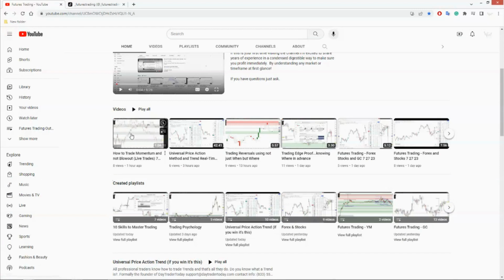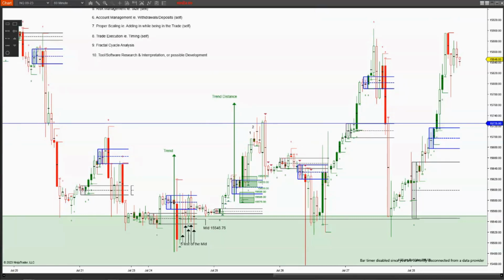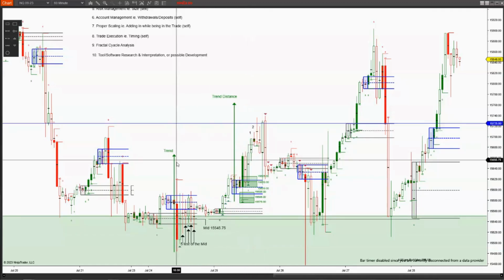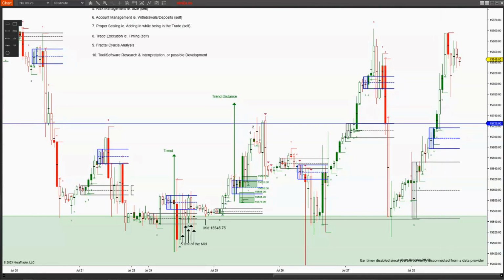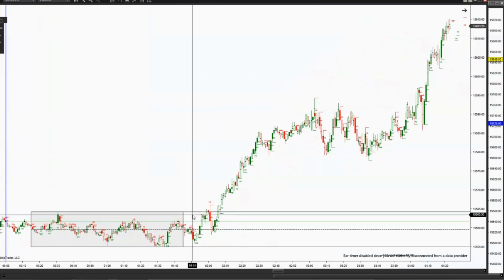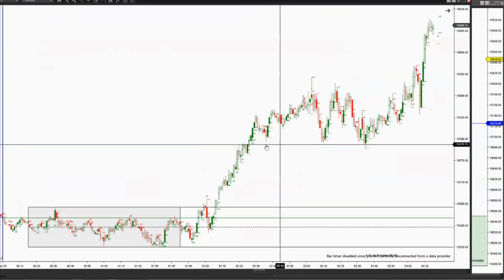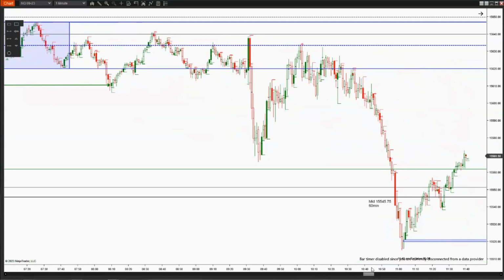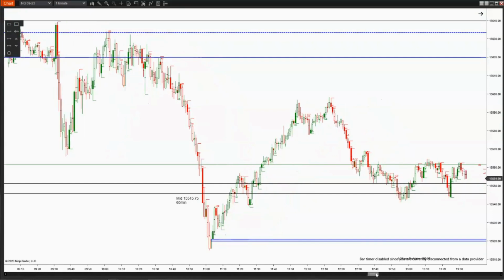2 basic rules of what a Reversal should look like 7 28 23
There are only four components that the channel consists of:
1. The chart: which is divided into three parts, starting with the middle and then one on both sides.
2. The seven bars: if long, each bull bar must close above the previous one; if not, you don't count it until it does; the same applies to shorts.
3. The 'live' bar's 50% midpoint must exceed the prior bar, which is where the stop will be placed; the target is the total range of both bars.
4. The prior candle threshold is just above and below its midpoint, which is how far the 'live' bar will usually move into.

SupportResistanceBreakout To those who watch and don't like or comment, with a character to take from others... in case you want to change one day start here (ETIQUETTE - the customary code of polite behavior in society or among members of a particular profession or group.)

There are several requirements for a Reversal this video outlines 2.